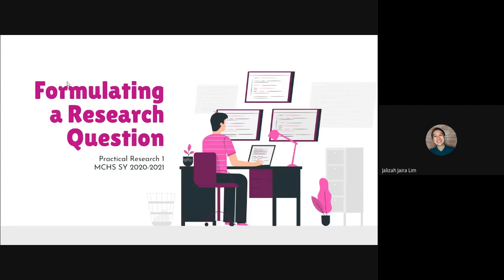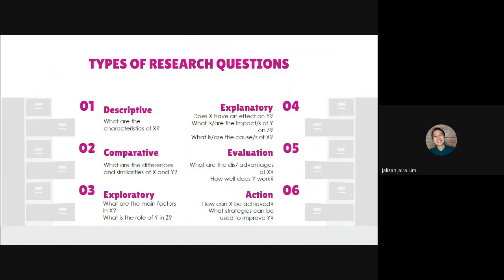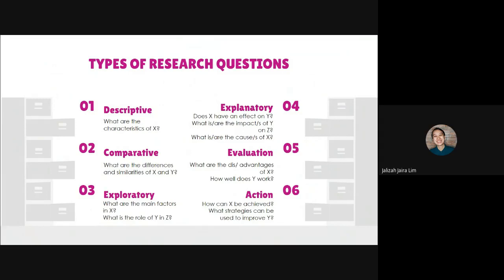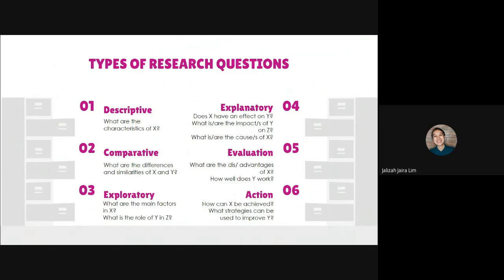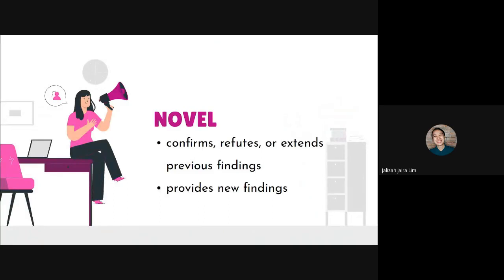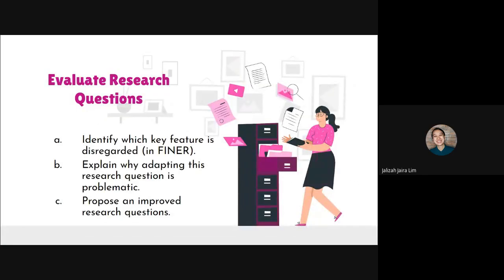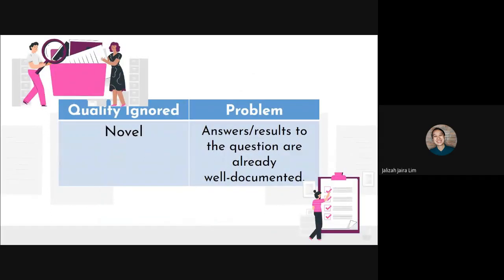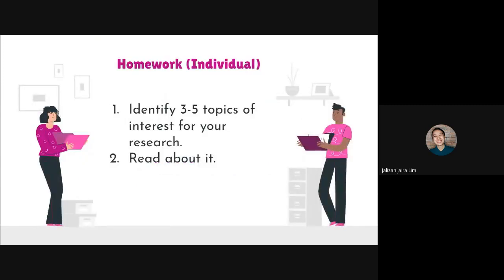Formulating Research Questions